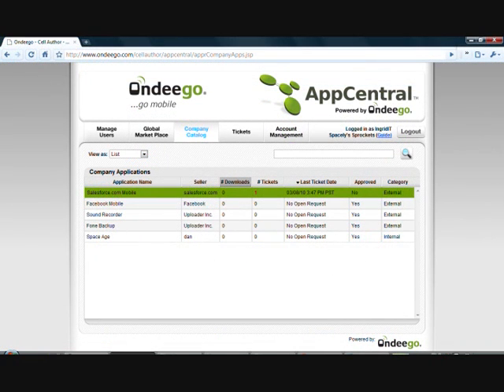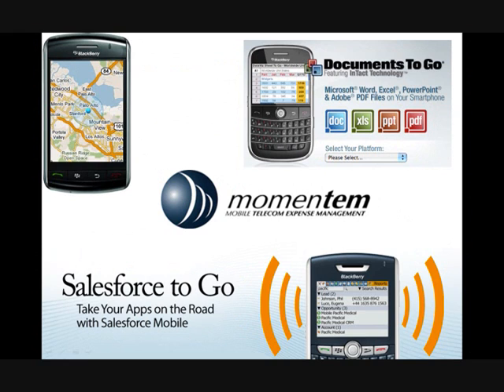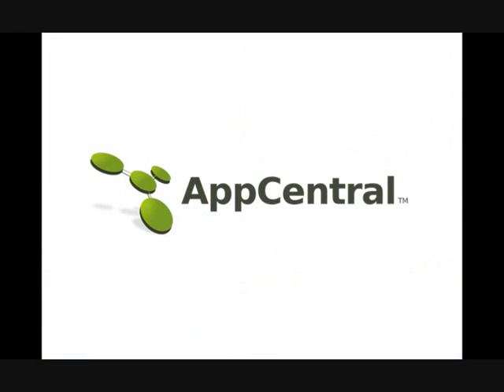AppCentral for iPhone - Now You Can Distribute Custom In-House iPhone Apps with AppCentral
Delivered as a cloud service, AppCentral allows enterprises and developers to manage the discovery, distribution, installation, and deletion of apps on mobile phones.  Increasingly, enterprises are moving to a device management model that encourages employees to bring their own phones to work.  AppCentral powers this new trend by giving enterprises the ability to secure their corporate applications on personal devices without interfering with personal data or personal use.

With the addition of iPhone support, AppCentral can now manage large deployments of iPhones in business environments. Companies enrolled in Apple's iPhone Developer Enterprise Program can use AppCentral  to install custom, enterprise apps directly onto their employees iPhones without using the AppStore. AppCentral for iPhone streamlines the discovery and download of custom apps, making installation as easy as using iTunes. Now, enterprises can quickly deploy in-house apps, employees can manage custom apps directly from their desktop iTunes instance, and developers can rapidly test and deploy new enterprise apps.